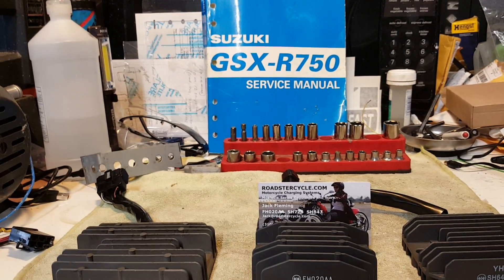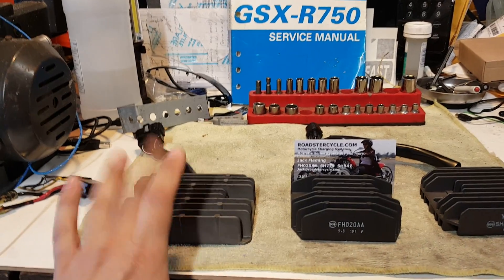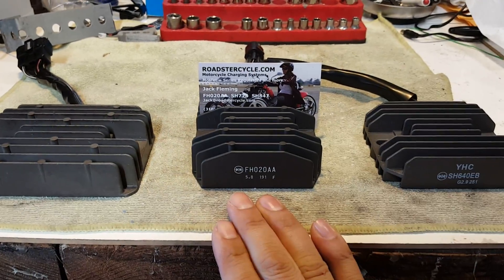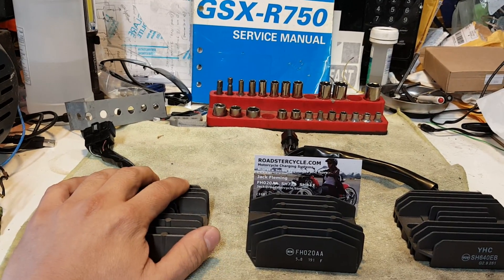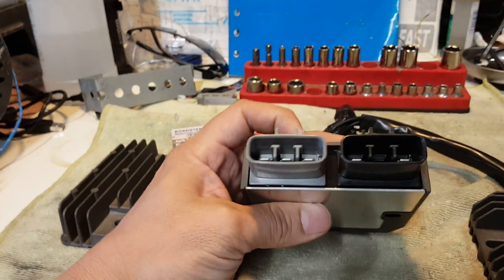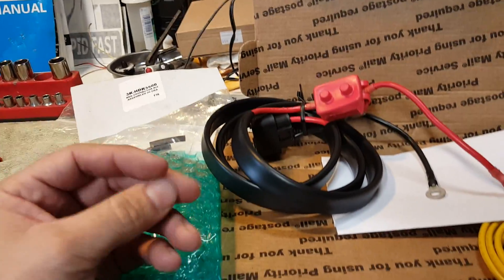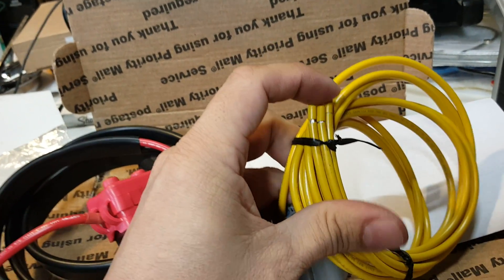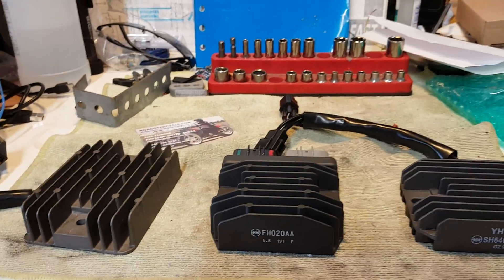FHO20AA MOSFET Regulator/Rectifier Review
Thinking about purchasing a MOSFET RR, well here's a quick overview of what you get when purchasing the Super kit FHO20AA mosfet regulator rectifier by RoadsterCycle.com for your sport bike charging needs. The super kit is of great quality and is their pre-built kit that comes ready to install, all you simply have to do is connect the +/- leads to your battery and add your stater connection and your ready to roll. One quick note: when you install this kit you will no longer be using the stock RR connector thats located in the left side tail section of your GSXR, just tape up and tuck that bad boy away and use all the provided hardware in the kit and you can save yourself the hassle of losing another connector due to overheating wires like i have. If the kit is a little pricey for you just contact Jack at RoadsterCycle.com he will be glad to offer the best solution to fit your budget.